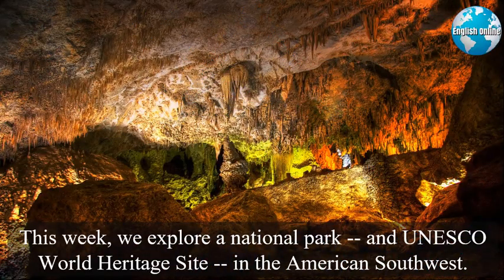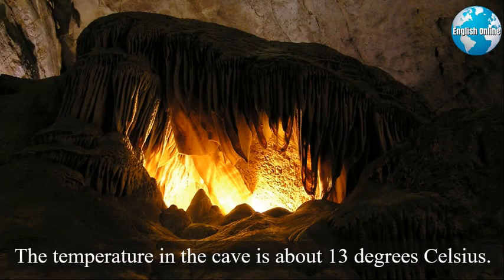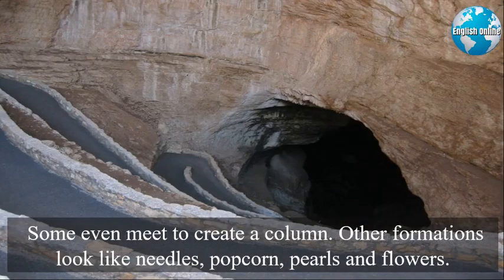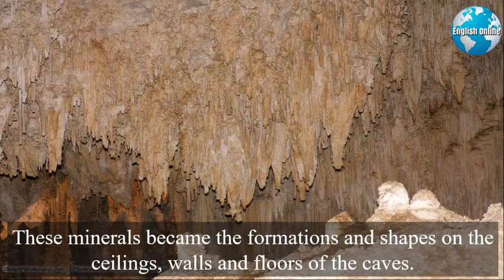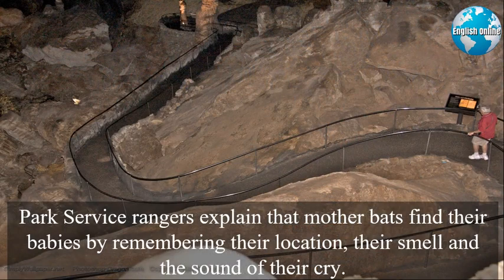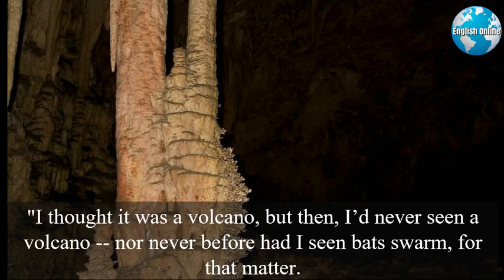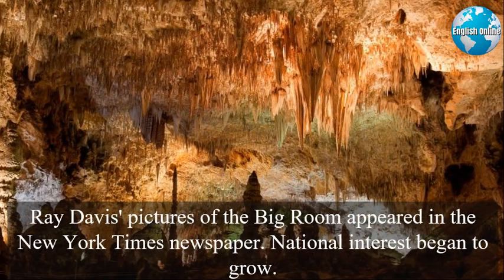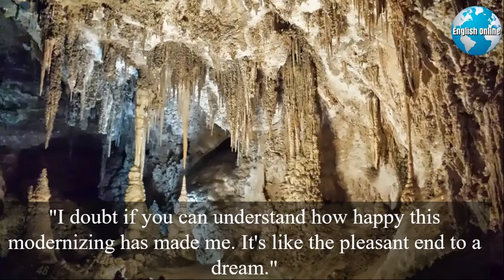Carlsbad Caverns National Park, New Mexico, U.S.A. | Learn English Online With Famous Places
Hi! I'm Patrick, a Professor of English. My online English classes and online IELTS, TOEFL, and TOEIC preparation classes help you learn English online quickly and easily. My daily videos have English news with subtitles that will help you with IELTS speaking, IELTS listening, IELTS writing, and IELTS reading quickly.
► For information about my online English classes, and online IELTS, TOEFL, or TOEIC test preparation:
► I have 20 years of experience teaching English to adults and university students and helping learners prepare for IELTS, IELTS academic writing, TOEFL, TOEFL speaking, TOEFL listening practice, TOEIC, and general English fluency.